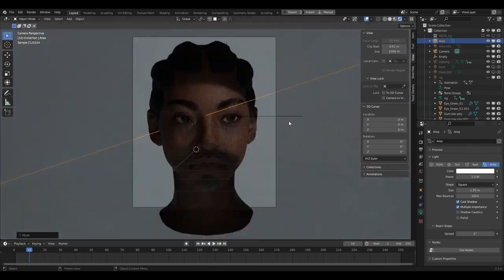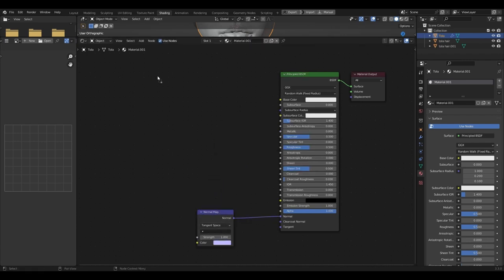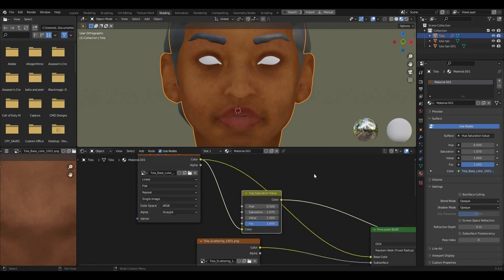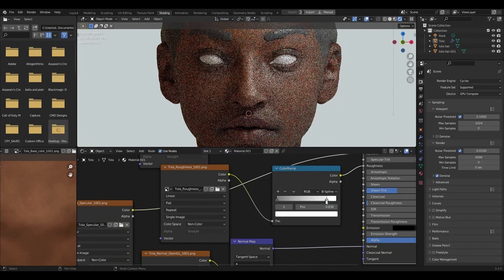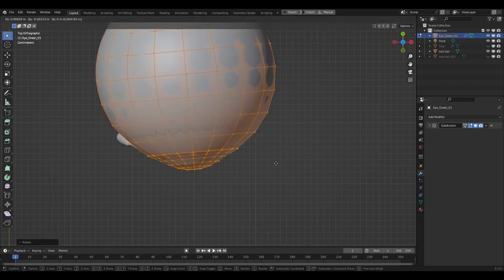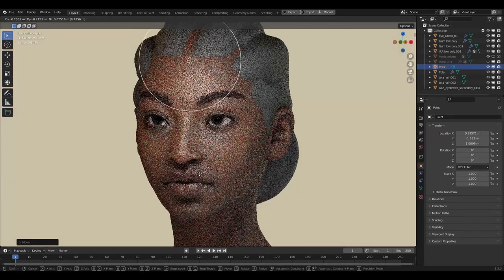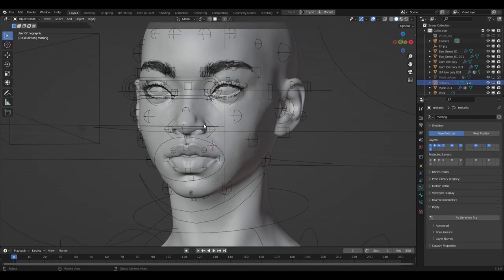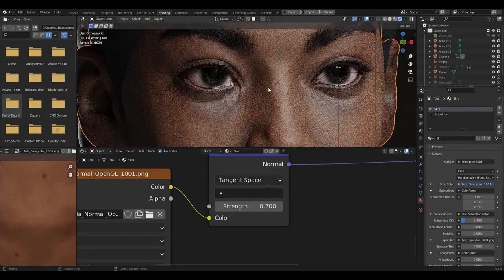Shading a realistic 3d character Part 3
In this part of the tutorial series, I talk about how I set up the model in blender, the shading, some lighting and rendering.